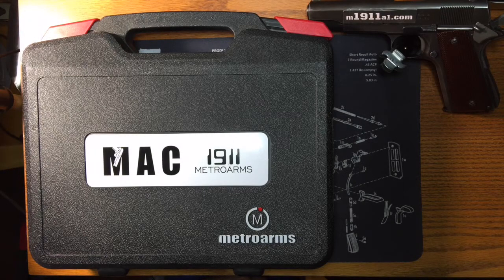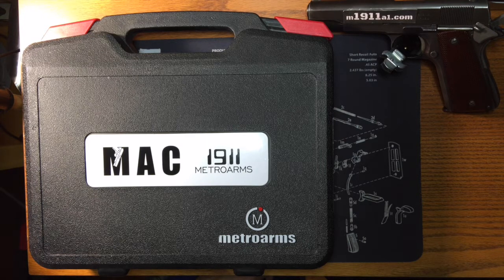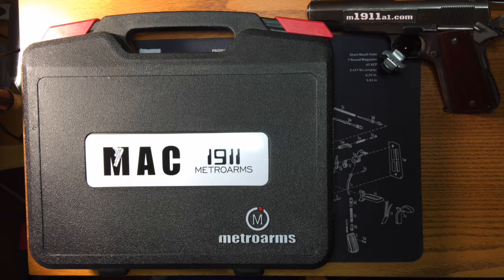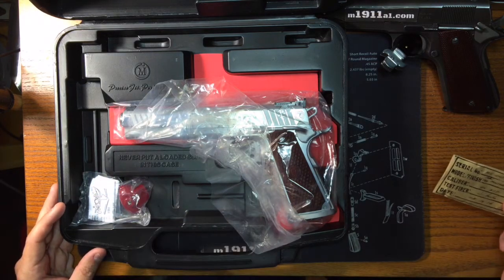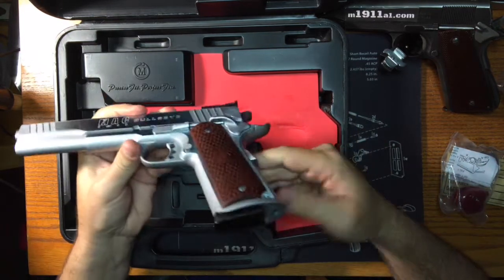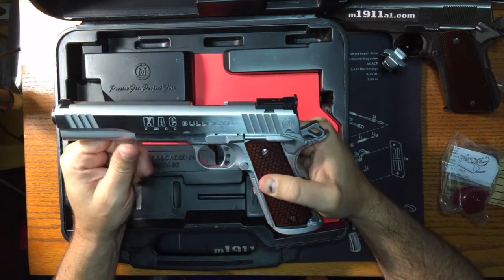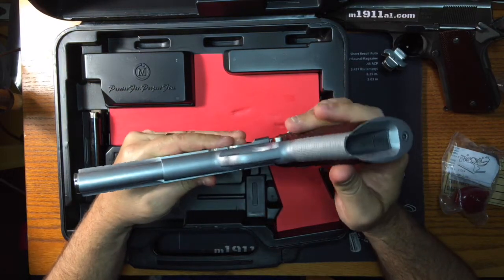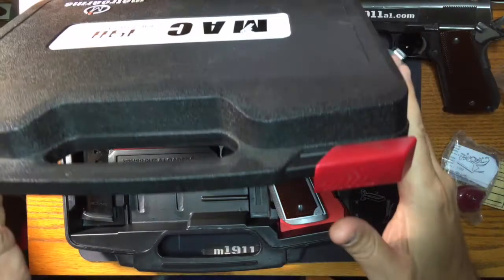MAC Bullseye 6" 1911 Stainless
This is an unboxing and quick review of the MAC "6 Bullseye in Stainless. WOW. Very impressed.